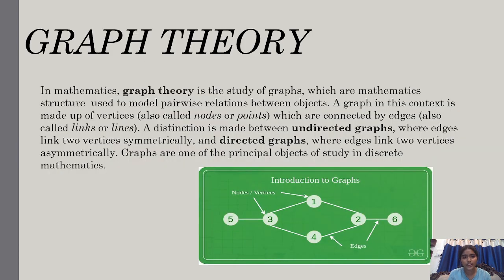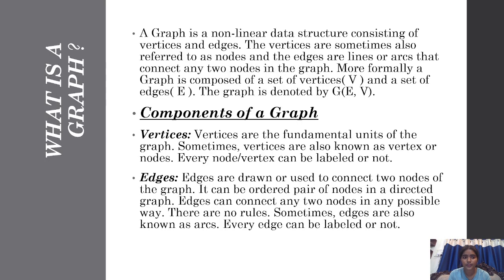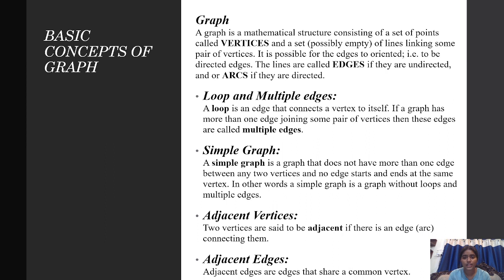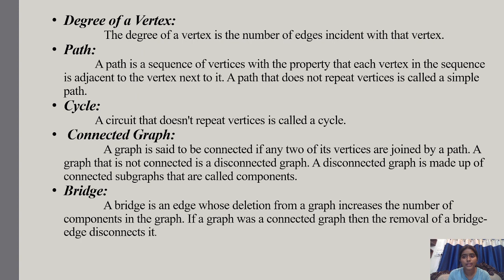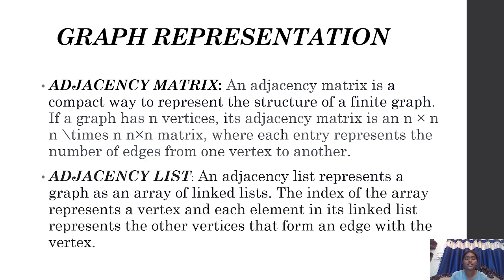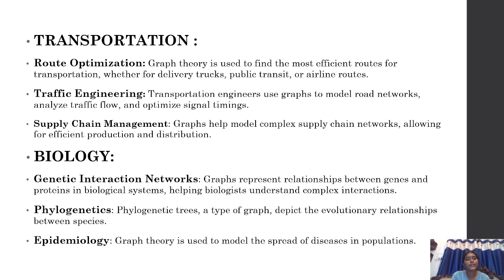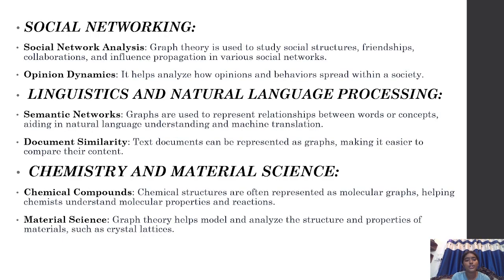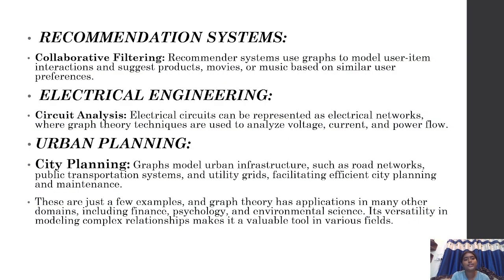MATHEMATICS - Concepts of Graph Theory